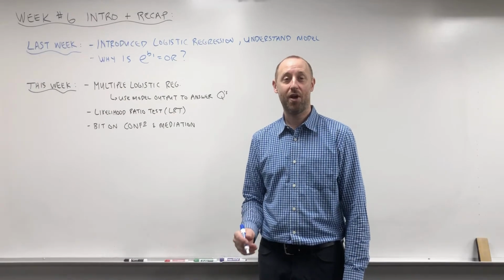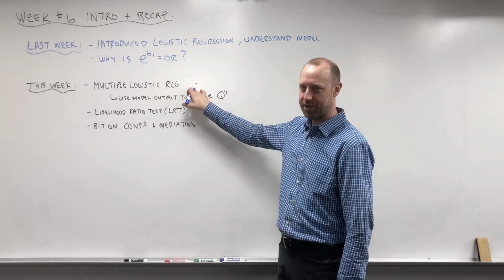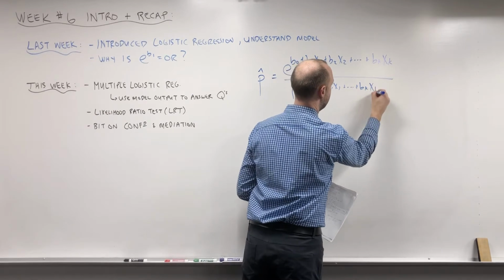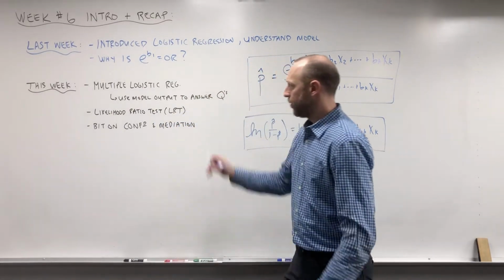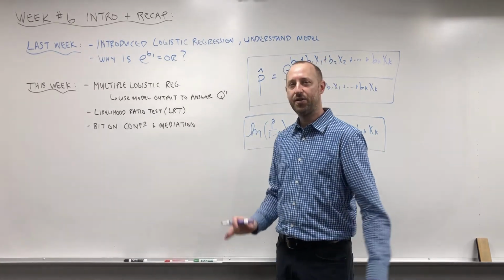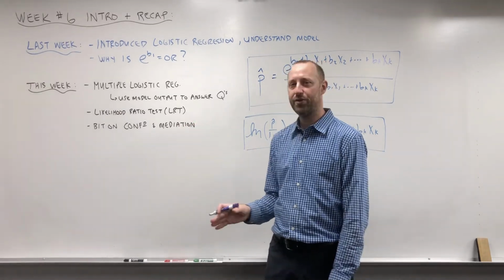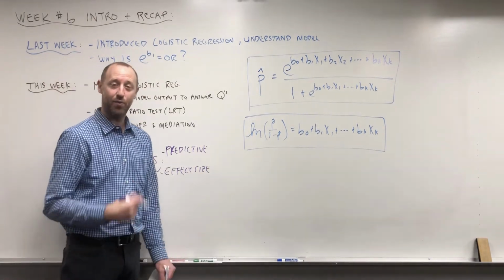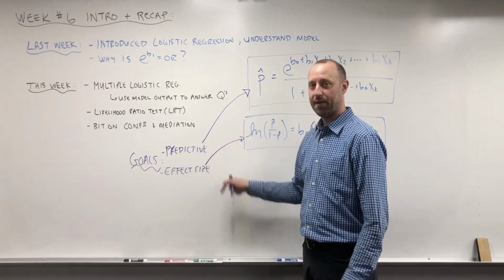6.1 Week 6 Intro and Recap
This video previews what is covered in week 6 of the course, and reminds us of what we covered the previous week.

Follow MarinStatsLectures